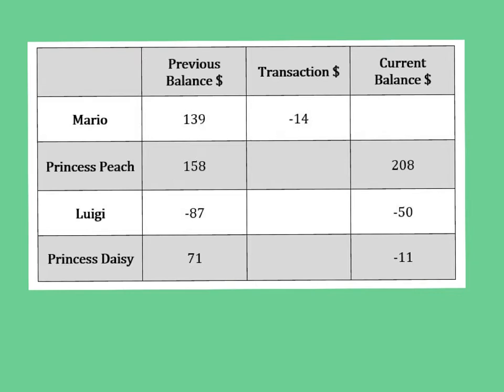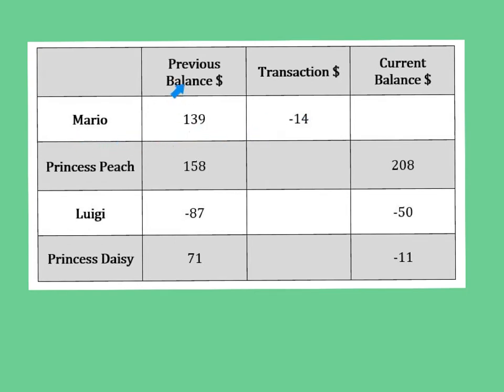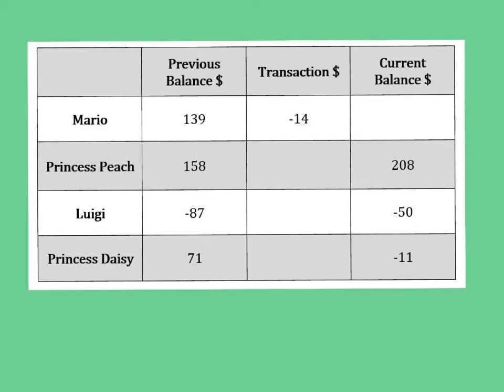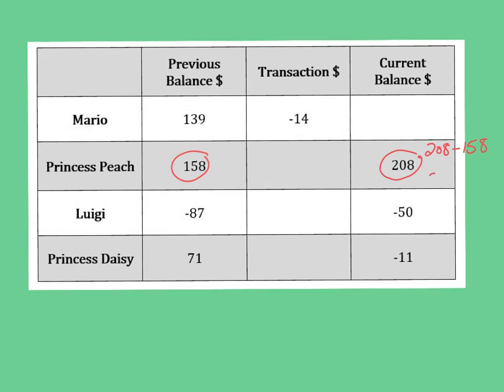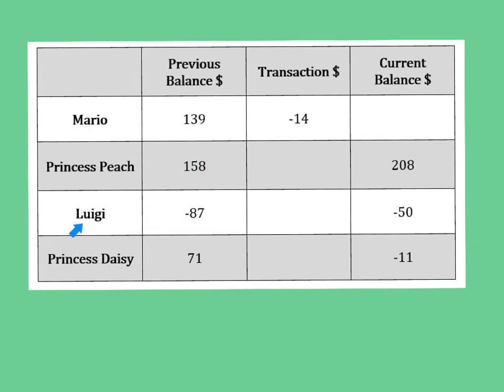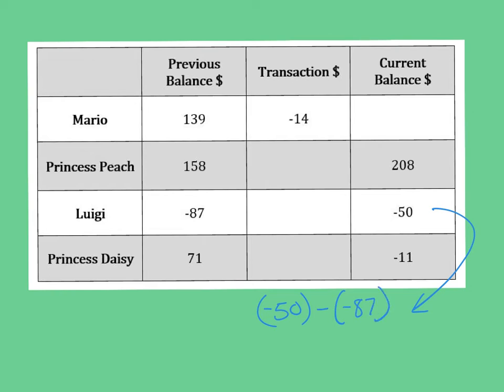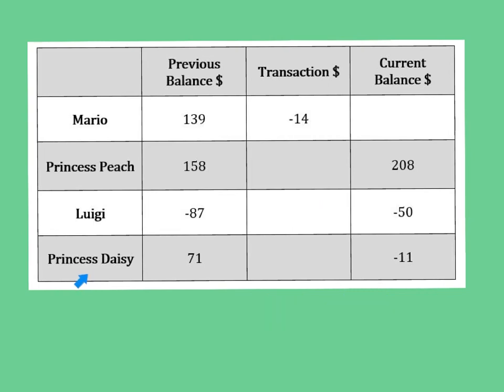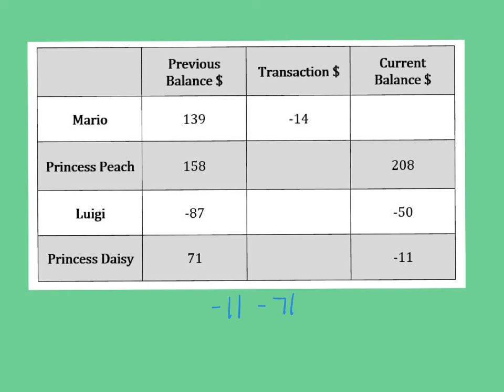Integer Money Lesson